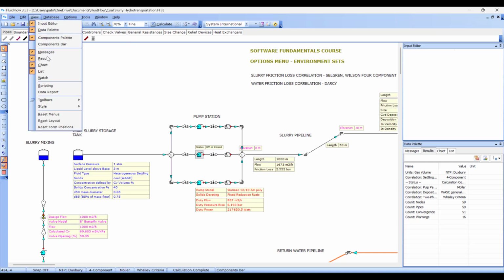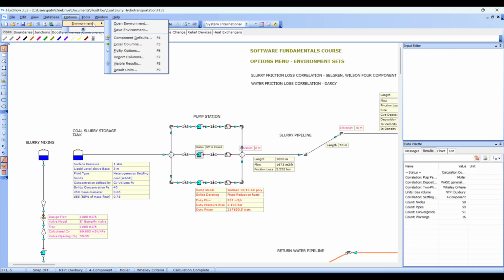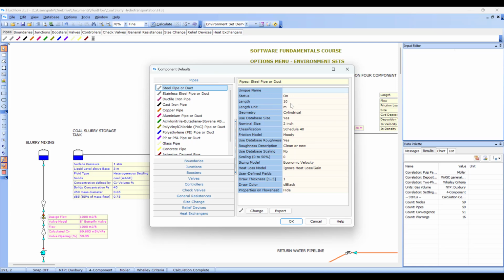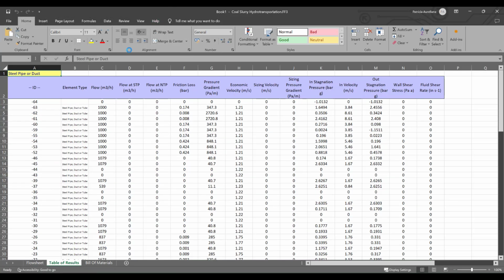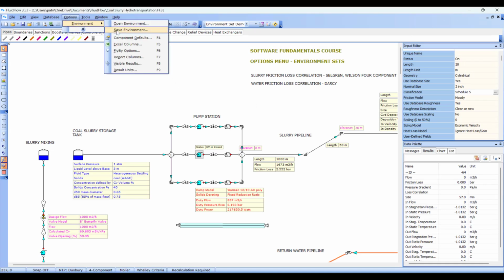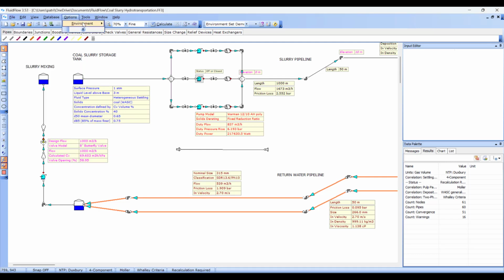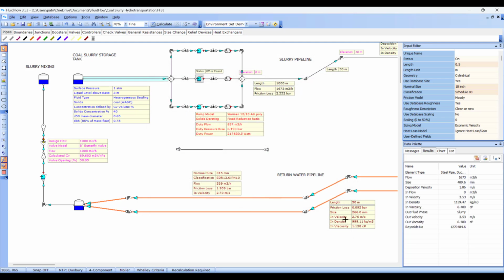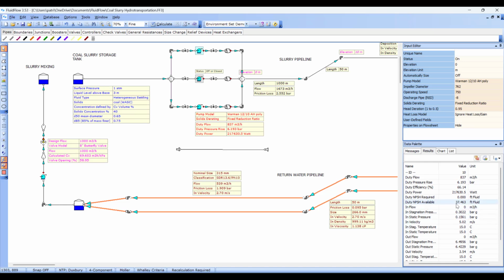Environment Sets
This video explains how to create and manage environment sets in FluidFlow, which allow you to save and quickly switch between different combinations of calculation options, flowsheet settings, and display preferences. You'll learn how to define custom environment sets for different project types or modeling scenarios, apply them to new or existing models, and share them across your team to maintain consistency. Environment sets are powerful time-savers that eliminate the need to manually reconfigure settings each time you start a new model or switch between different types of analyses.